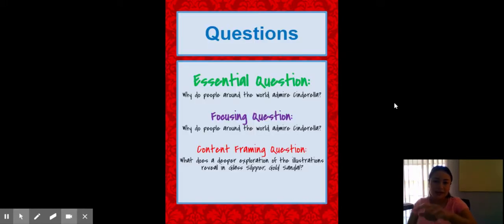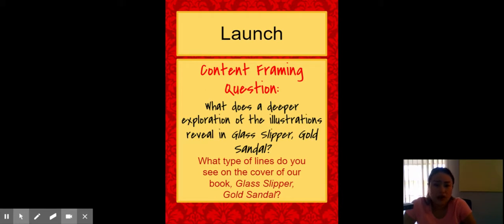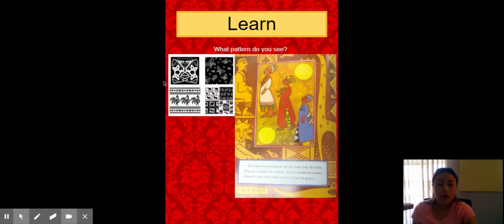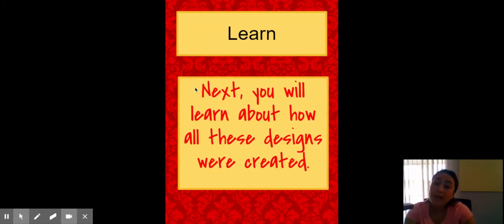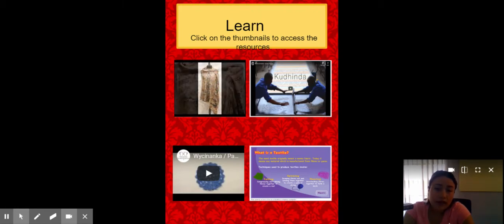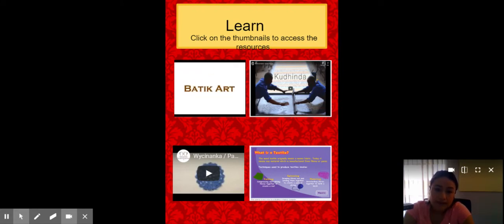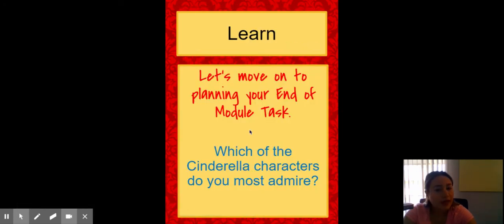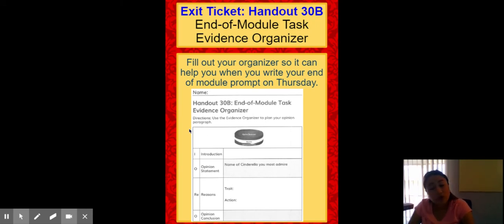Tuesday May 5, 2020 Wit&Wisdom Lesson 30